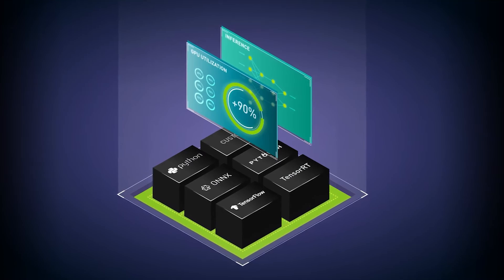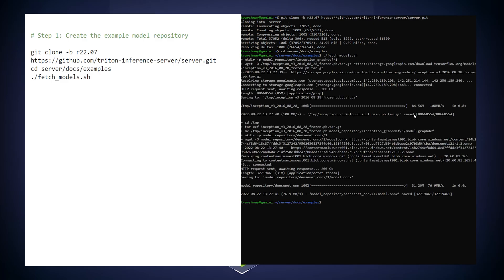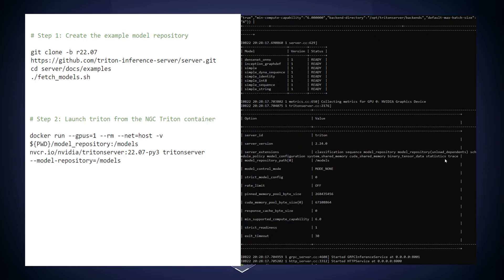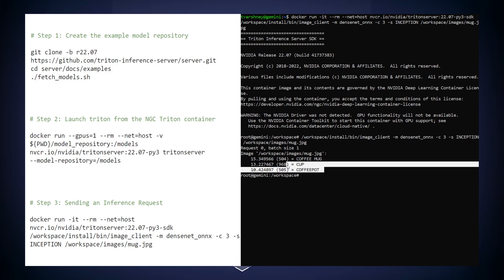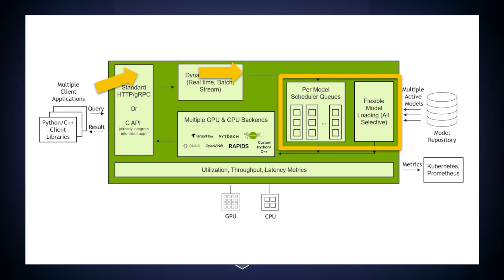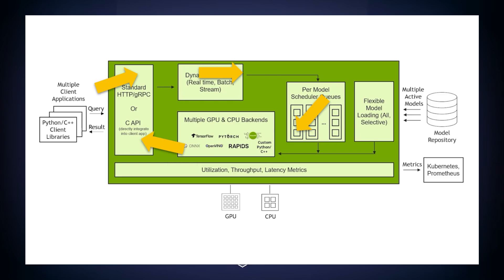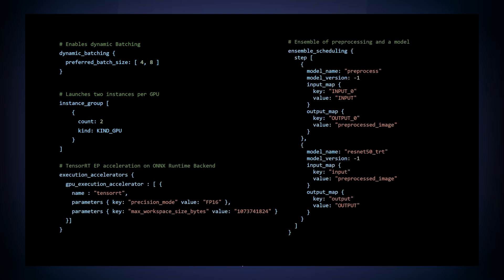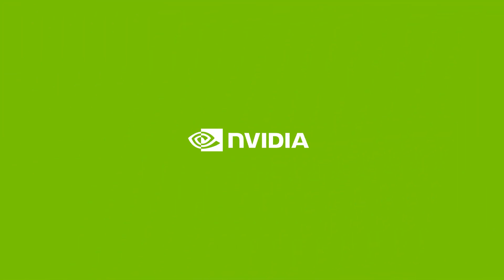Getting Started with NVIDIA Triton Inference Server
Triton Inference Server is an open-source inference solution that standardizes model deployment and enables fast and scalable AI in production. Because of its many features, a natural question to ask is, where do I begin? Watch the video to find out!